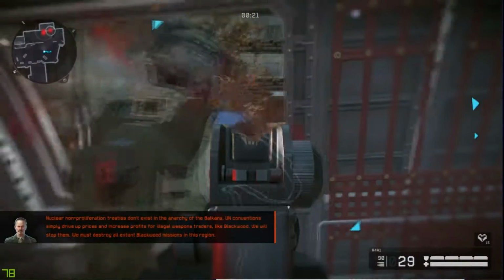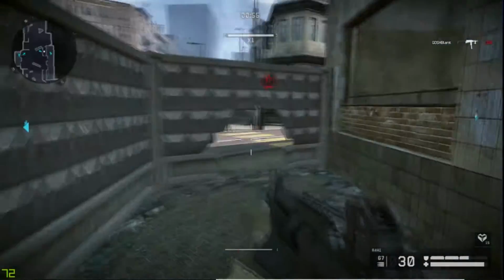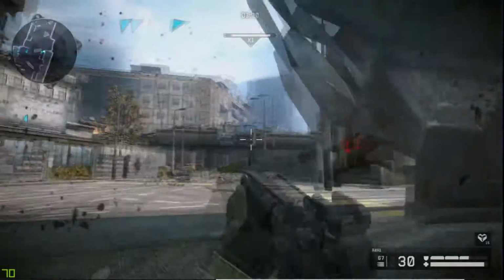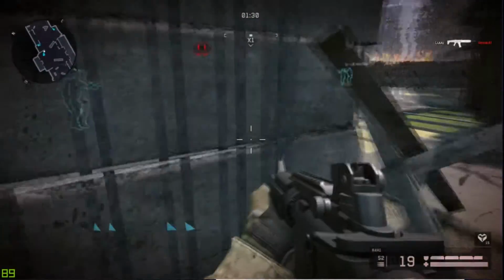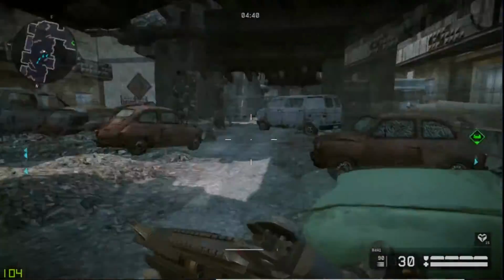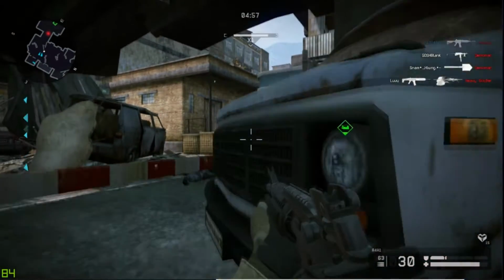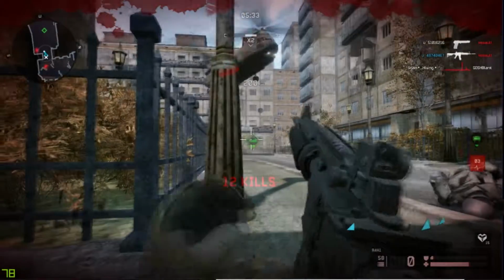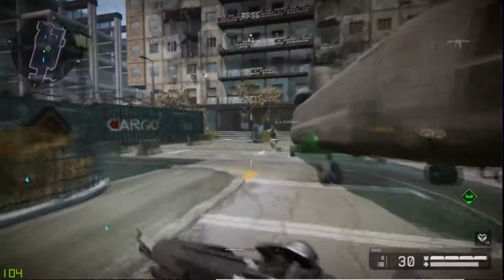Warface Gamaeplay Ep.10 (It Won't Die) (Mission)